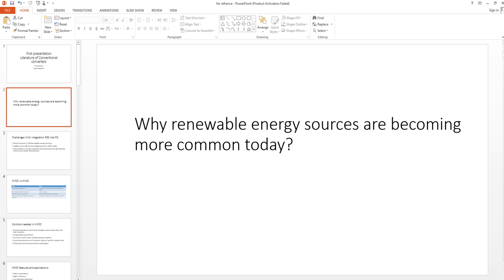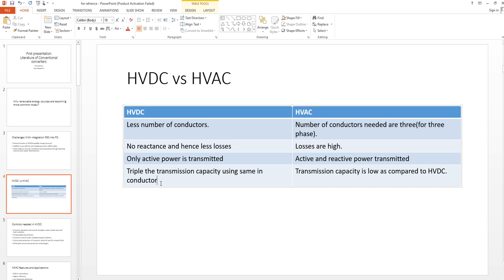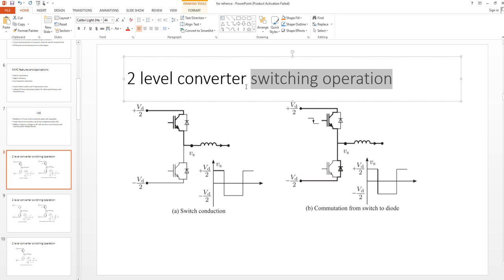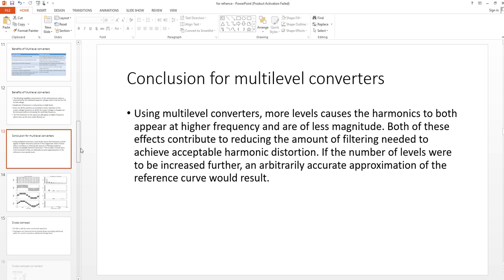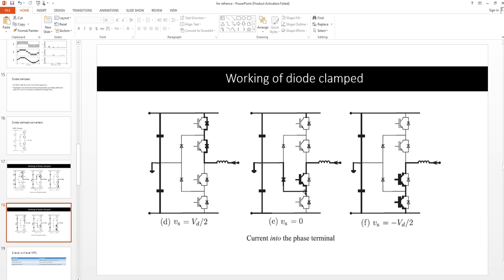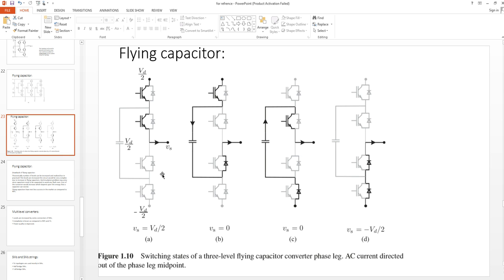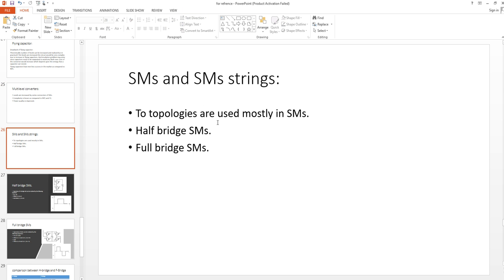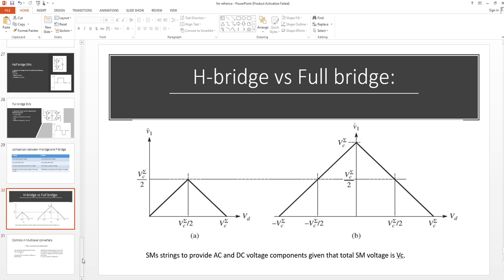Modular Multilevel Converter Literature Review | MMC | HVDC | Comparison of Conventional converters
In this video, i have discussed the conventional converters in comparison with the Modular Multilevel converters, their features, control techniques and other relevant information.